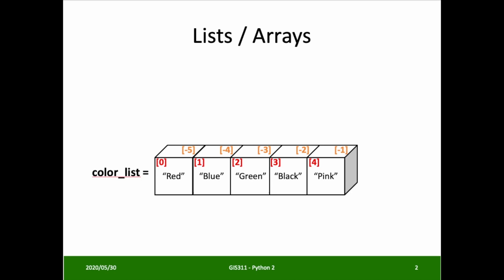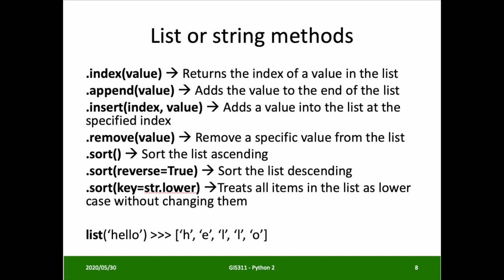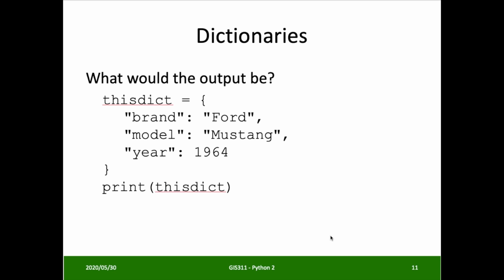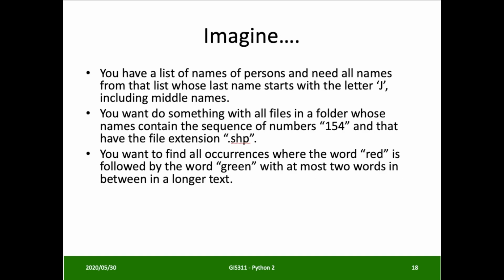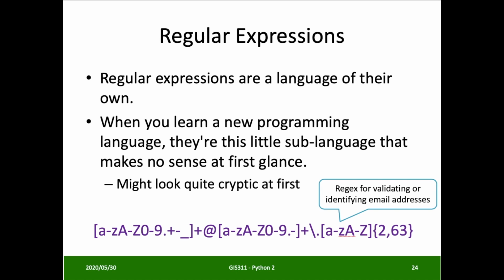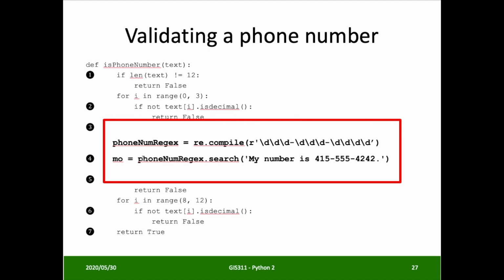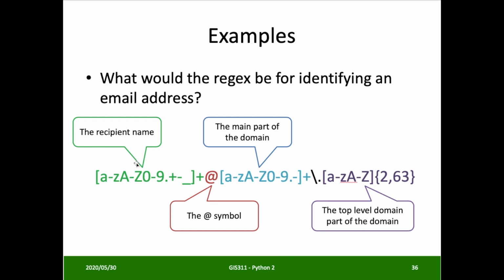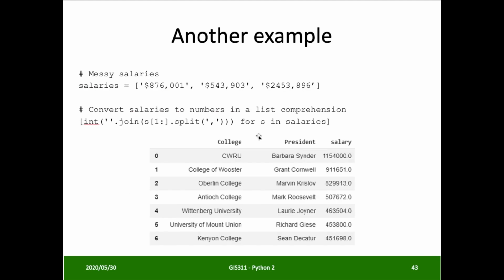GIS 311 Python Dictionaries and RegEx